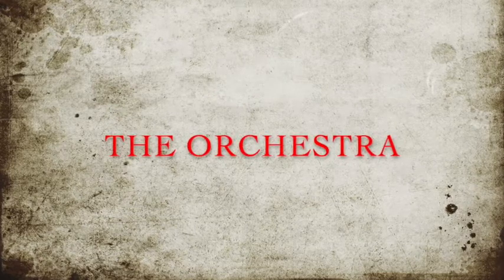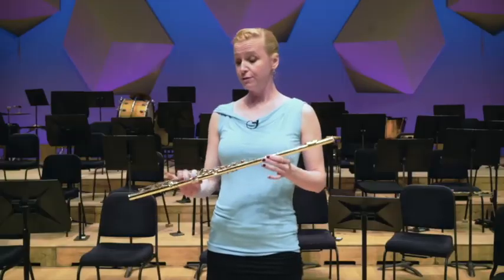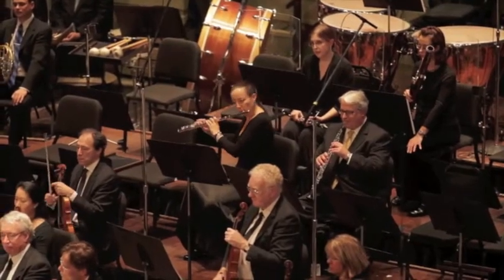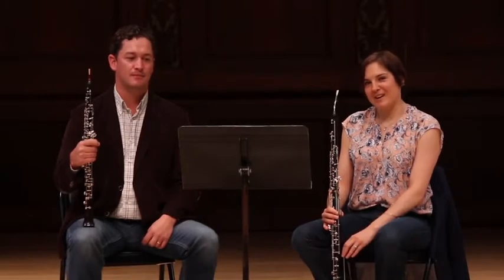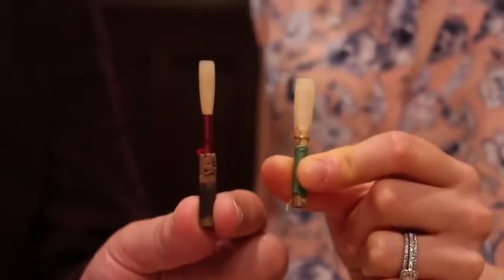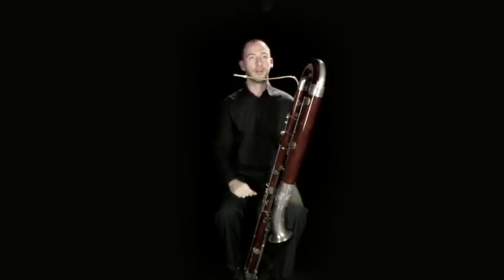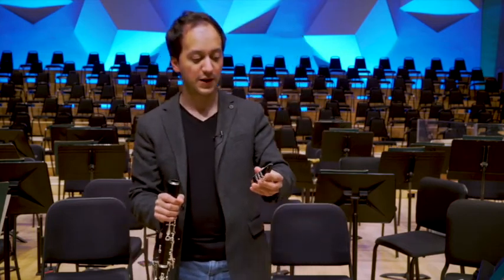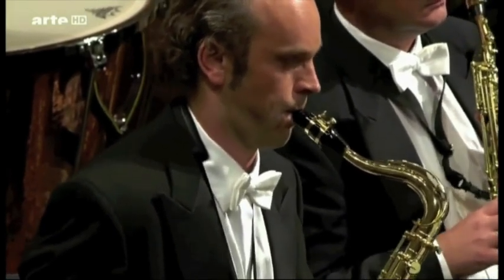The Orchestra: Woodwinds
This is a video showing all the woodwinds instruments in the orchestra. It includes clips from videos I have found on Youtube, some most likely copyrighted. I have no intention of showing any disrespect towards the artists nor the professional orchestras that created many of the original videos.